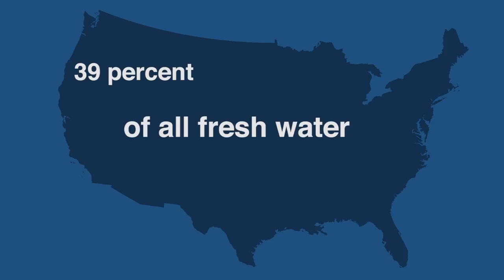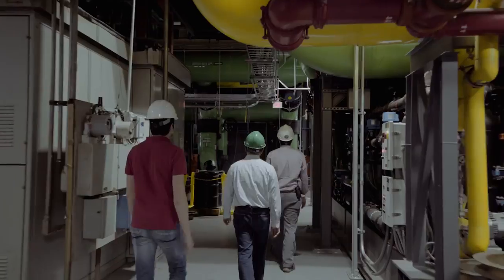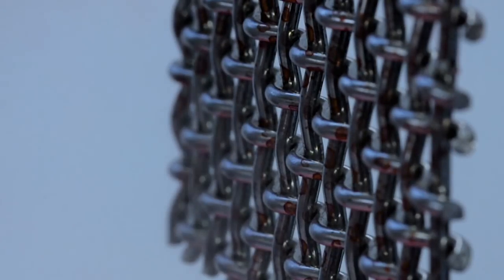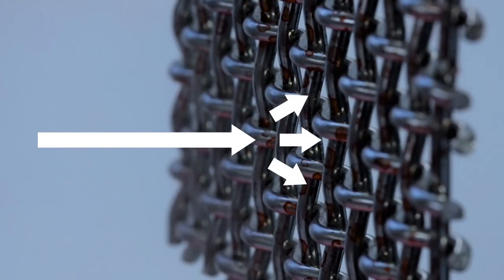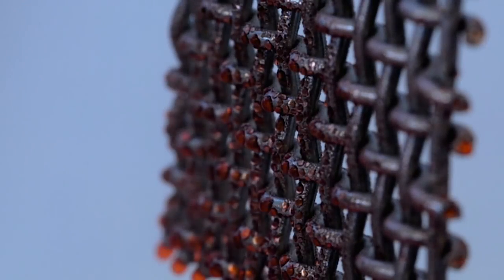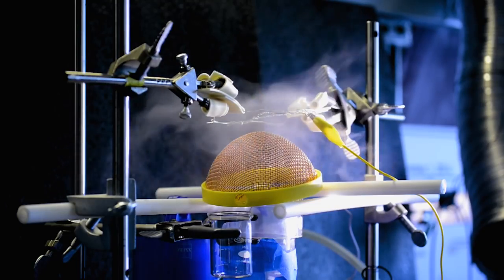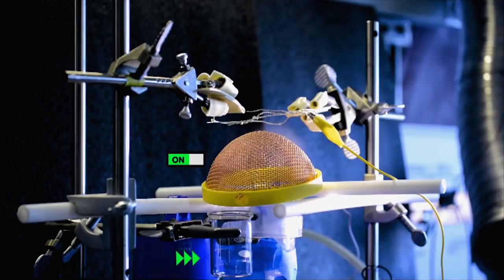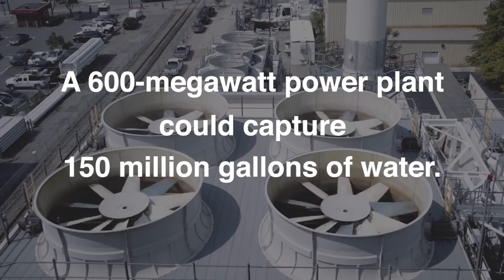Tackling the global water crisis Massachusetts Institute of Technology MIT